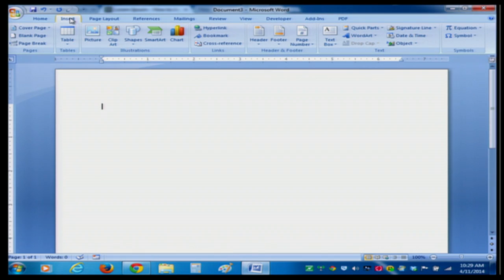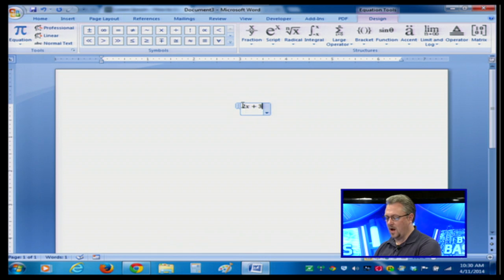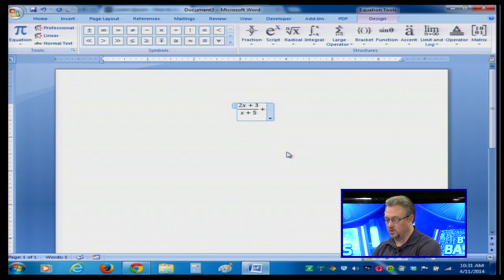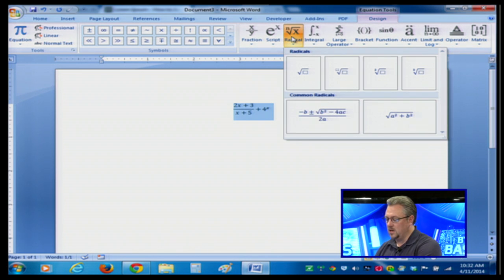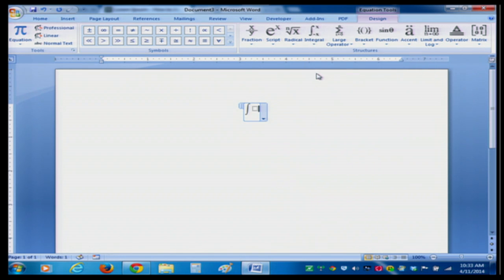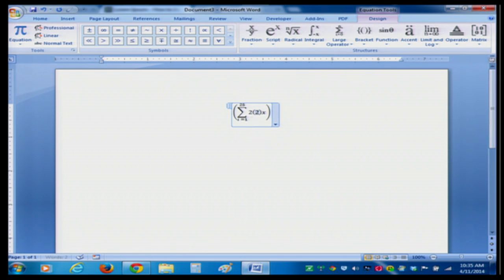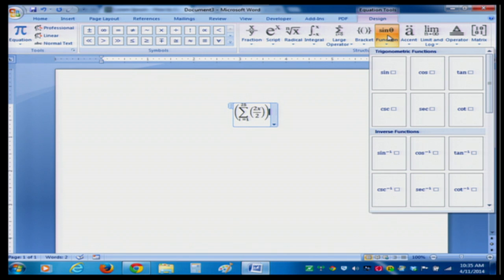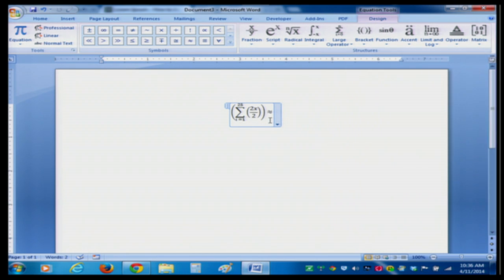Byte Basics - Equations in Word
Science and Math Teachers are even covered in Microsoft Word.  In this episode of Byte Basics we go over how you can insert and create equations in your Word Document.